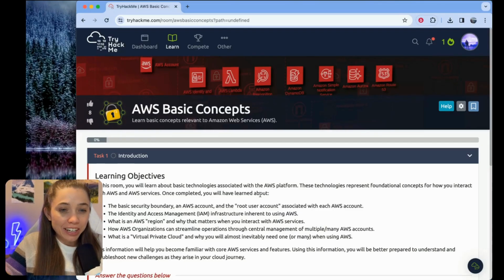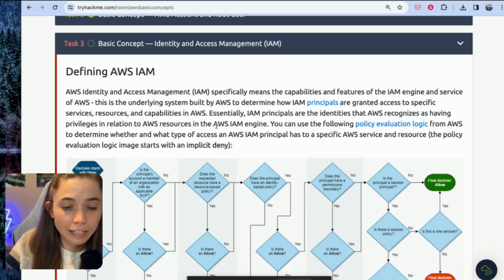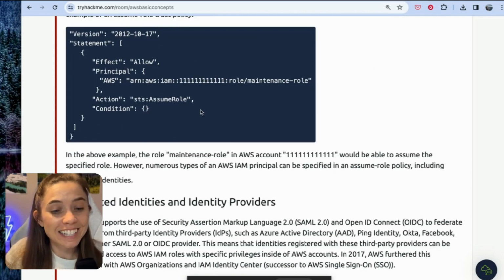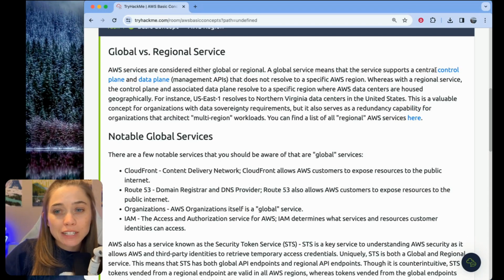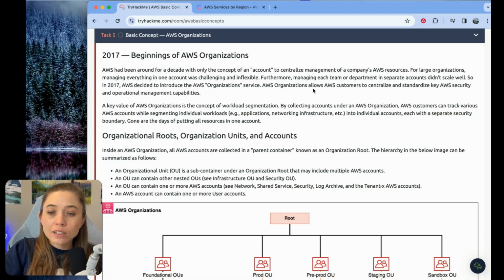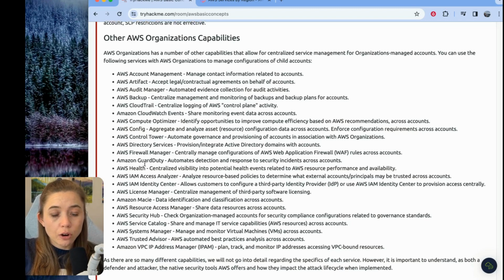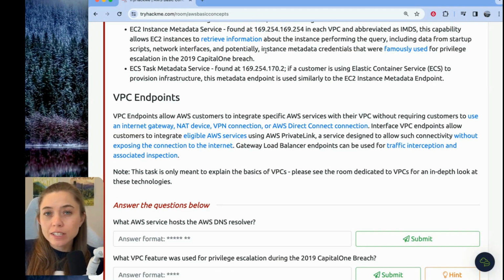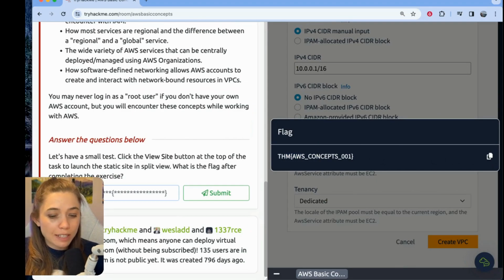TryHackMe Room Walkthrough: AWS Basic Concepts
In this video an AWS nerd (me) takes on the new(ish) Attacking and Defending AWS learning path in TryHackMe.  This is just my walkthrough for fun and learning purposes - I am not associated with TryHackMe in any way except as a customer.

Here is a link to the Attacking and Defending AWS Path

This is the second video in the series but you can watch them in any order.  In this video I play through the AWS Basic Concepts room which covers topics like:.
- AWS IAM
- AWS IAM Policy Evaluation Logic
- AWS Identity Center
- AWS Organizations
- AWS Global Infrastructure - regions and availability zones
- AWS VPCs

Chapters:
[00:00] Intro
[00:25] Task 1: Introduction
[01:43] Task 2: AWS Account and Root User
[06:35] Task 3: Identity and Access Management (IAM)
[20:20] Task 4: AWS Region
[26:41] Task 5: AWS Organizations
[36:36] - Task 6: AWS Virtual Private Cloud (VPC)
[43:30] - Task 7: Room Summary